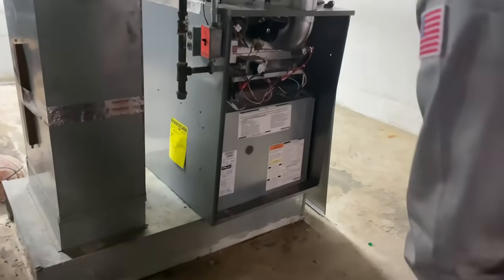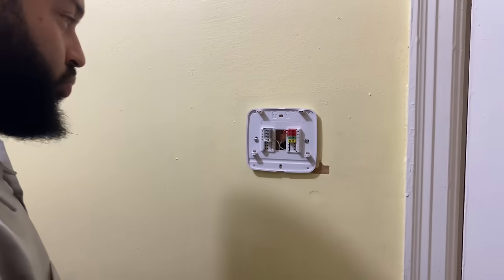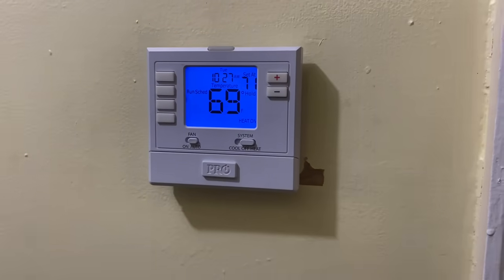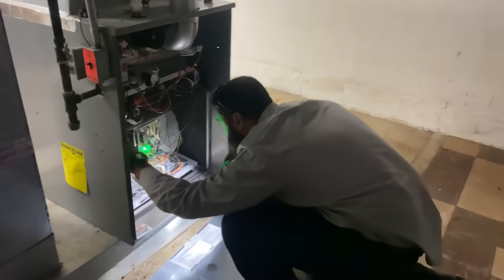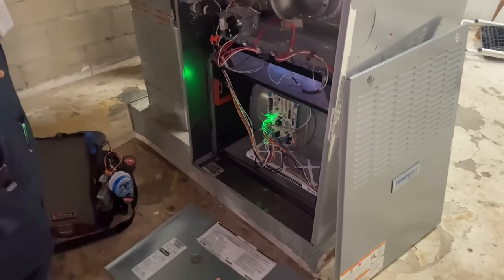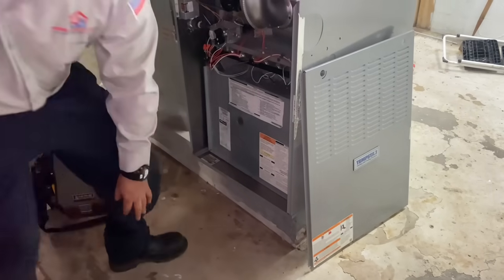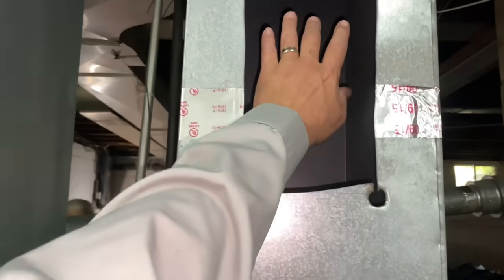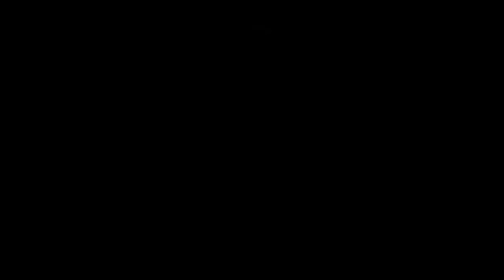"LET THERE BE HEAT!" Furnace in Church Resurrected from Hell (Gas Furnace Order of Operation Guide)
Saint Mike resurrected furnace from the depths of hell! Can I get an Amen 🙏? Call Long Island's ComfortSpecialist - Pipe Doctor Home Services & Mikey Pipes for any Plumbing or HVAC issues.

New oval raised silver stickers are from:
35 Victoria St. E, Unit 9
Alliston, Ontario L9R 1T3

Sticker Requests:
Name
Address

1010 Central Avenue, Unit B